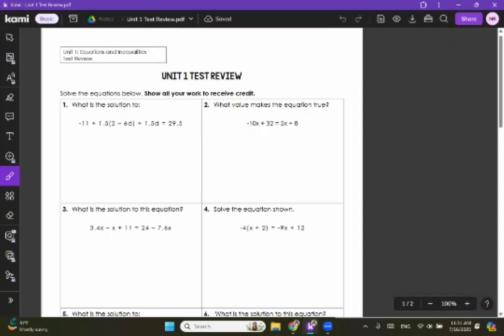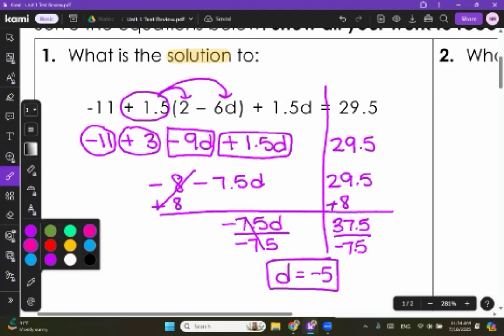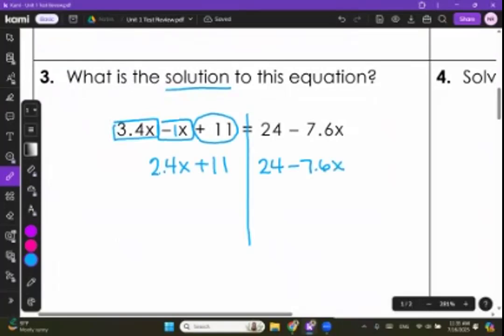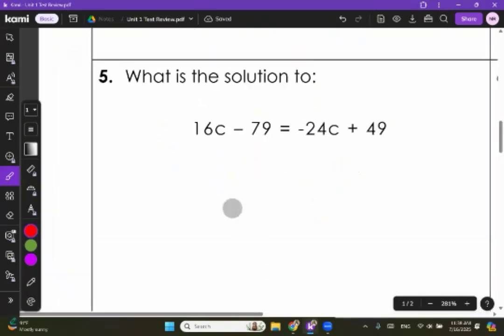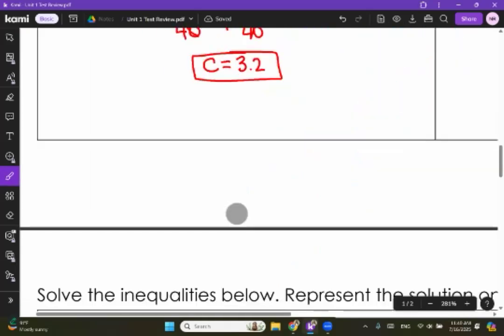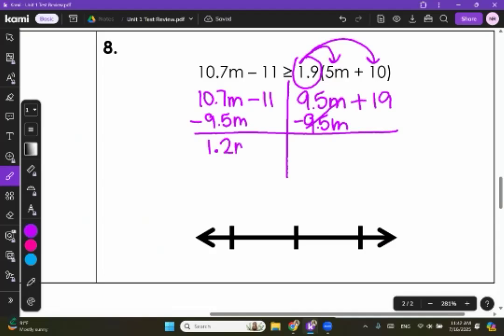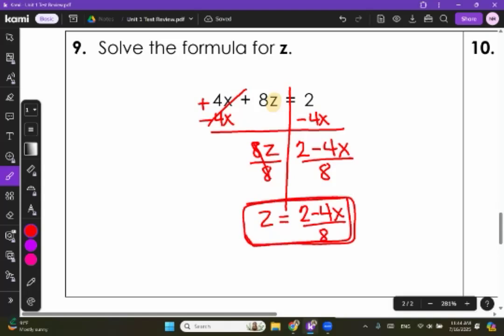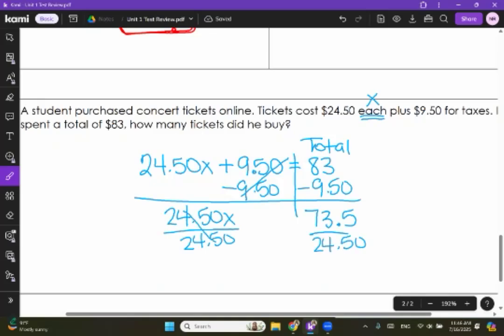Unit 1 Test Review